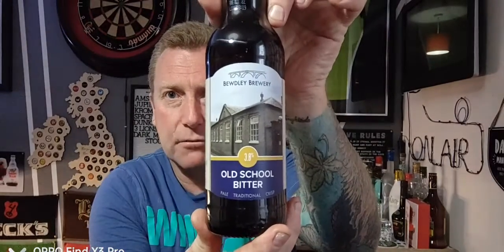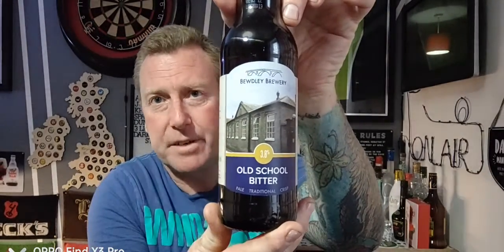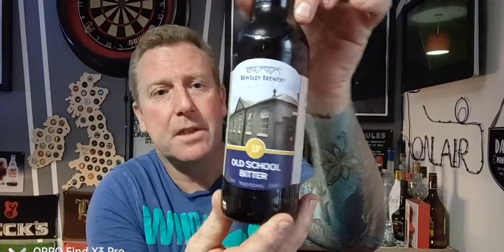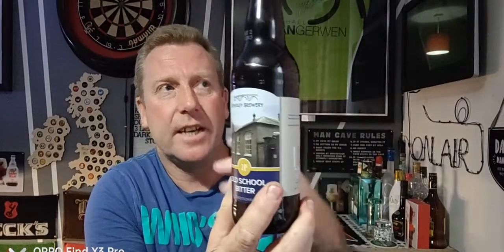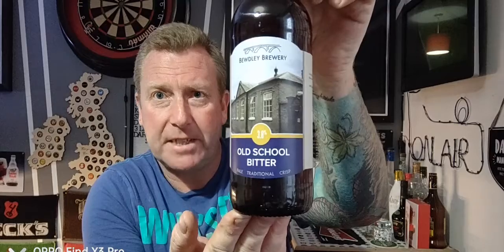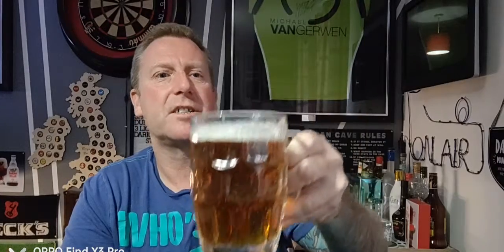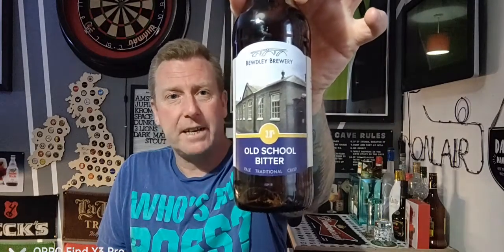Old school bitter 3.8% - Bewdley brewery - review No. 736